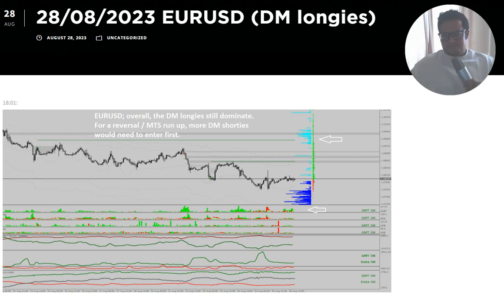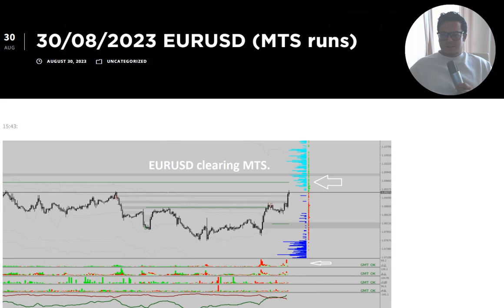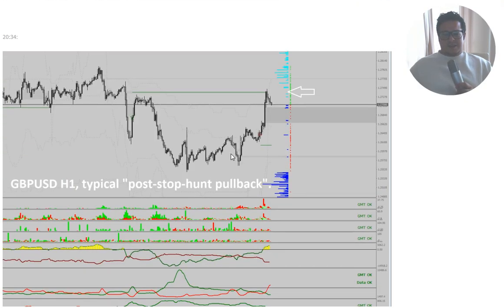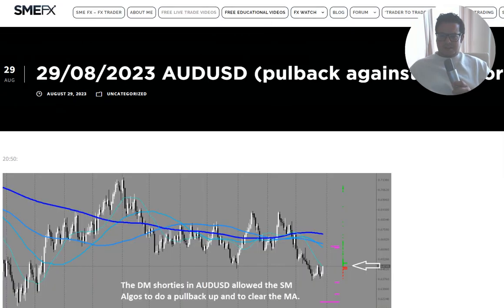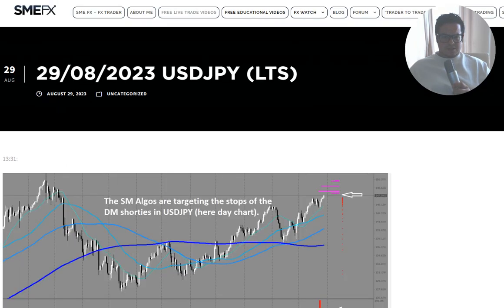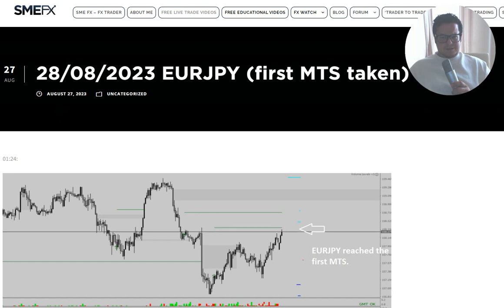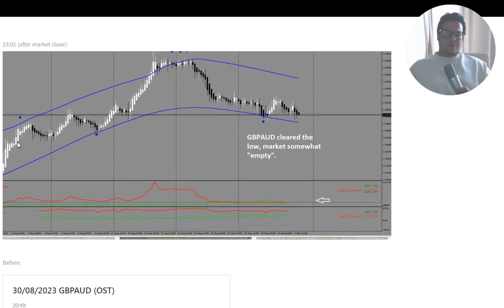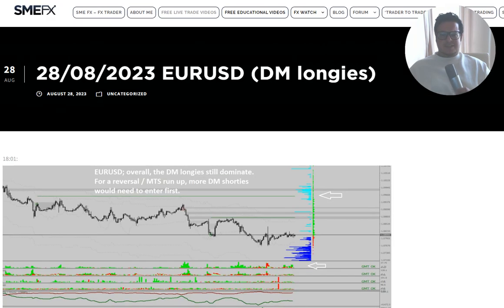03/09/2023 MK blog summary